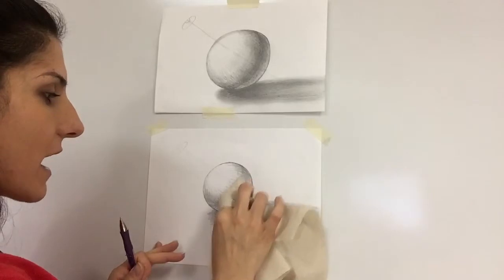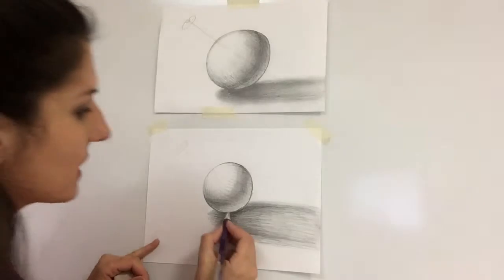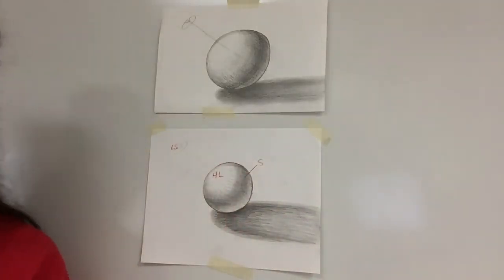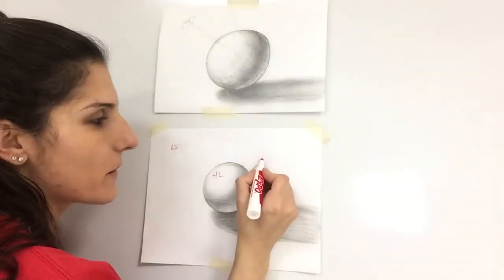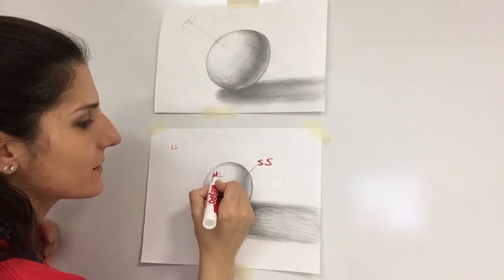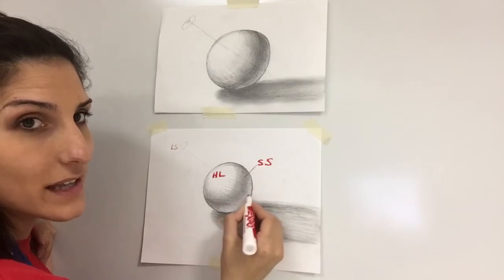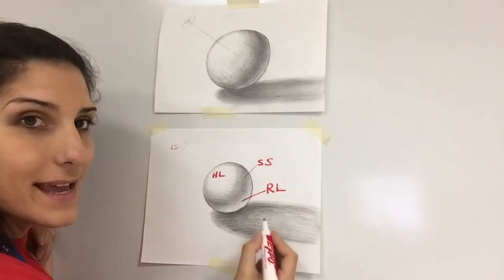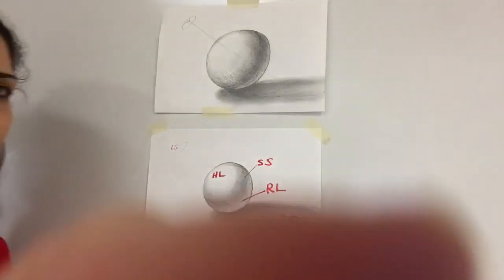Light & Shadow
How to create convincing light and shadow to create the illusion of three dimensional space on a flat surface